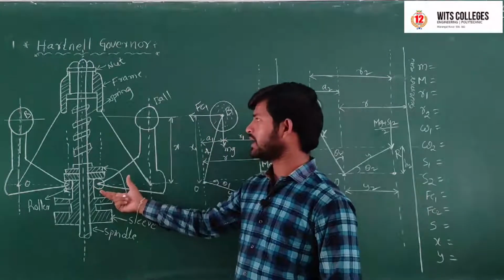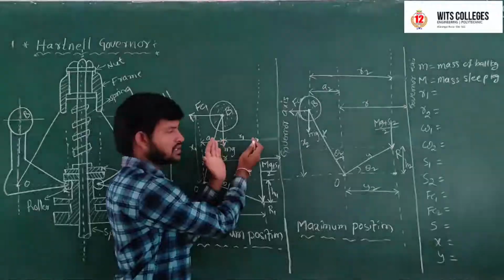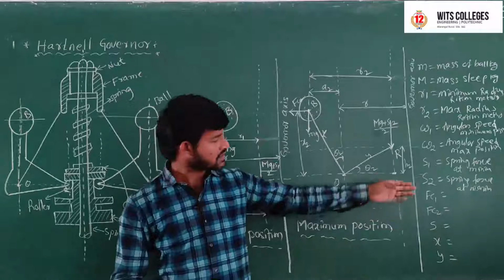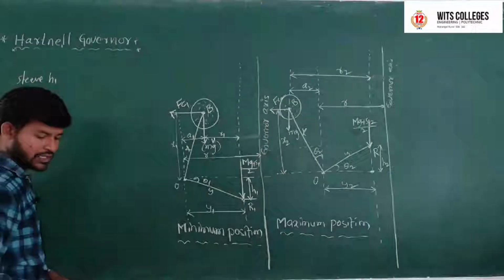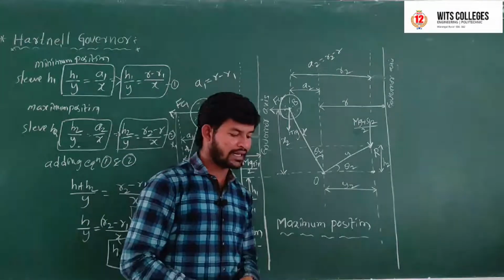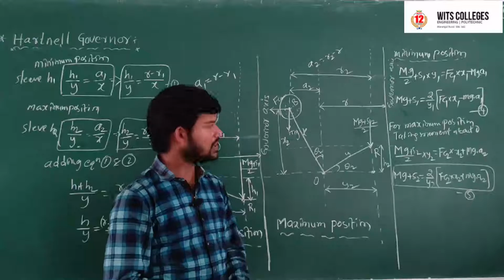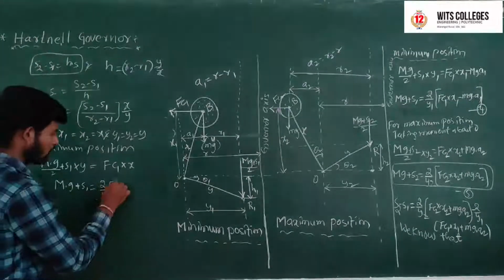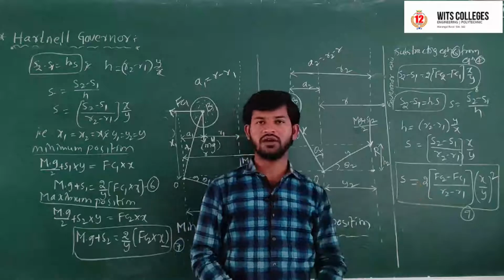DOM // Lecture 6 // WITS CONNECT // HARTNELL GOVERNOR